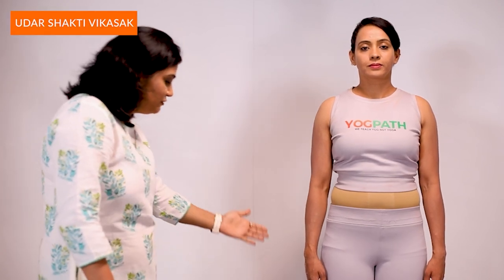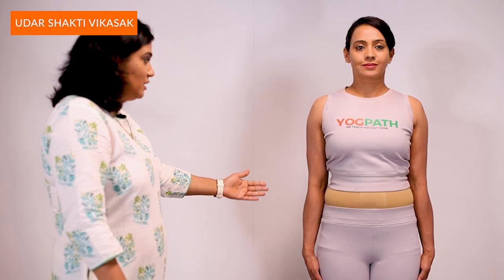Yoga For Acidity And Gas Problems | How Yoga helps in Acidity, Poses and Practice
Yoga and wellness videos for your daily well-being, yoga practice, Yoga exercise and information about the yoga vitals.
We provide most research based yogic information for consumer that helps you to achieve best wellness of your life.
Yogpath release daily live session on yogic practice like weight loss with yoga, hypertension, CAD, CVD, Mediation.
Yogpath is having a mission of best of your wellness and informed decision about your life so that you will save your medical bill exponentially.
Be motivated for your mental health, Physical health and spiritual health with Yogpath end to end yoga and wellness platform.

Learn Yoga from World Best Yoga Teachers, Get Latest Video on Yoga daily. Get 5 Minutes Yoga tips for daily at-Home Practice. Learn the best Yoga Practice and Training for Weight-loss. Join Free Yoga Live Session for more than 105 + Ailments.